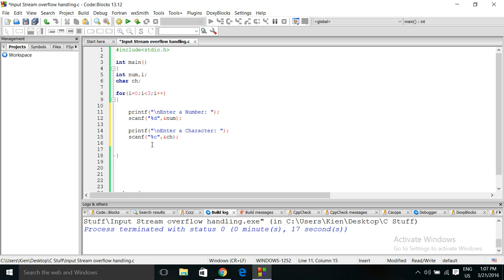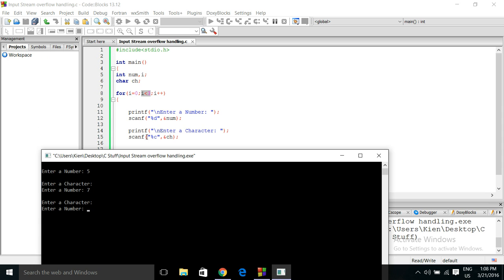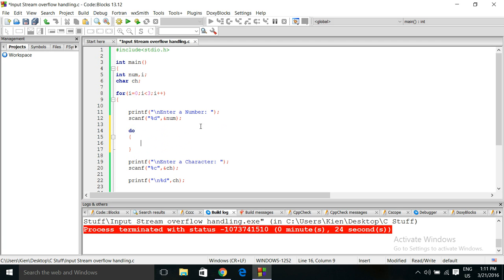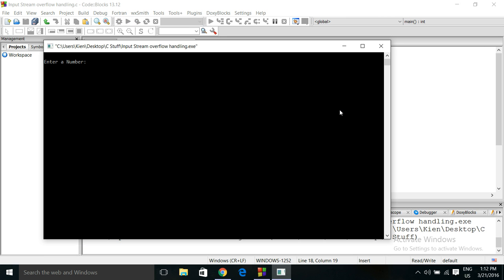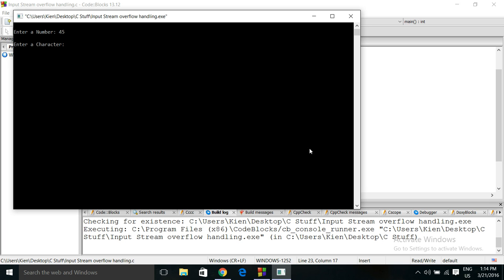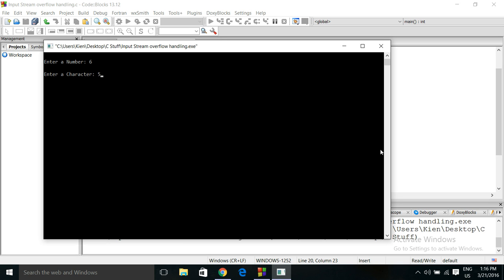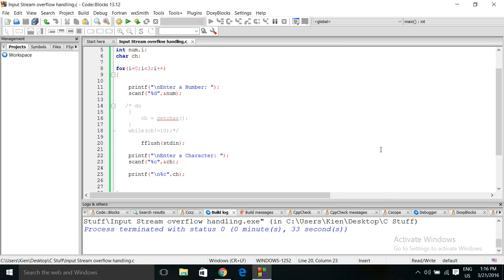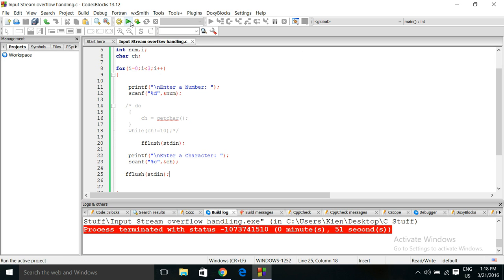C programming Input Stream Overflow error Handling using do While Loop and STDIN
This is a simple demonstration of how to handle Input Overflow using a Do While Loop vs Standard input: Keyword STDIN